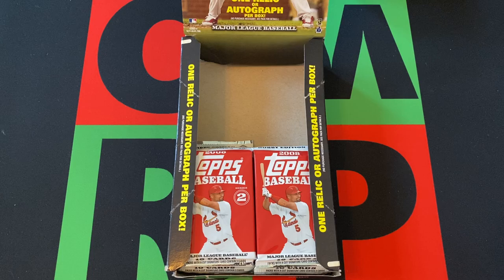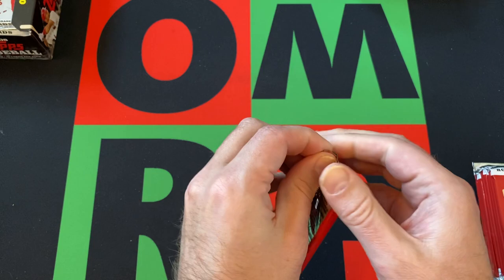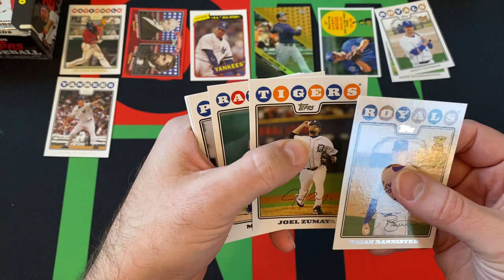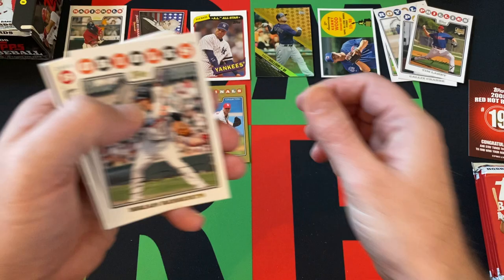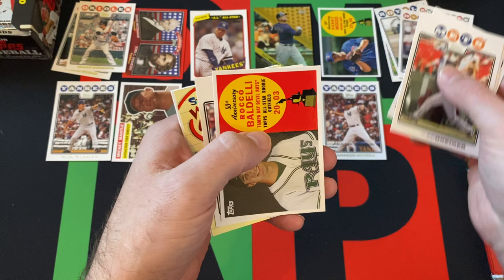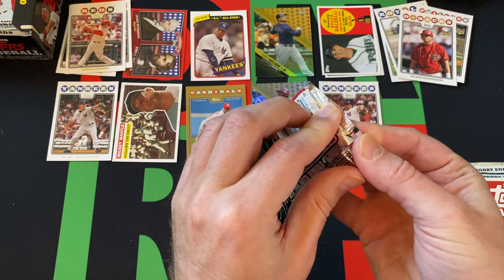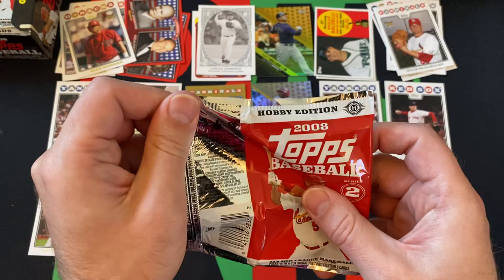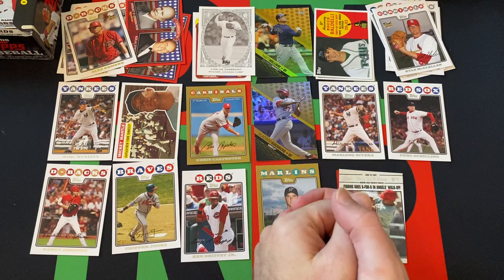2008 Topps MLB Baseball Series 2 Hobby Box Part 3! ⚾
The journey through the dark ages of my collecting history continues with a 2008 Topps MLB Baseball Series 2 Hobby Box, although true be told, I was actually collecting during this time, but I'm opening it anyway. I'll be opening up a stack of packs each week for the next 4 weeks. Today is part 3, so check it out and then come back next week for part 4!